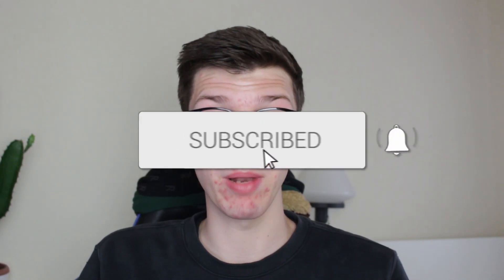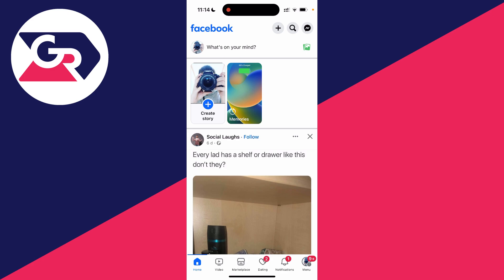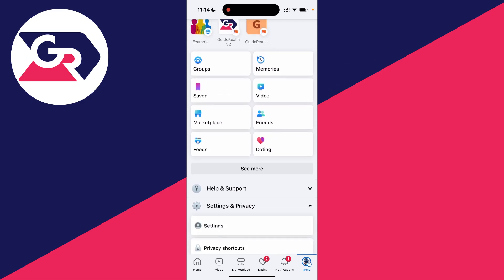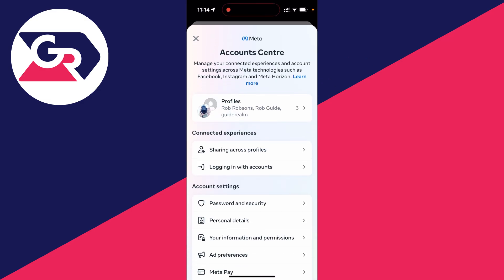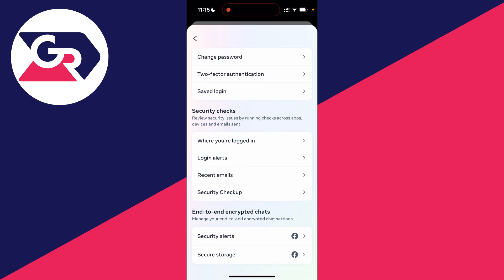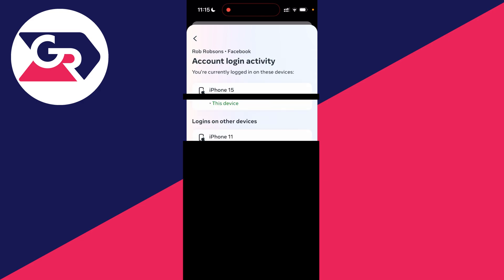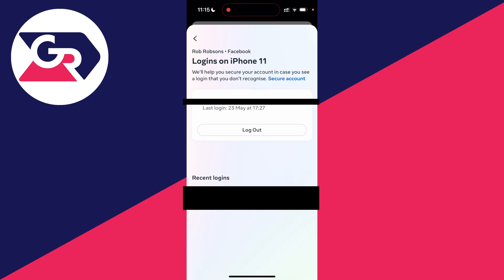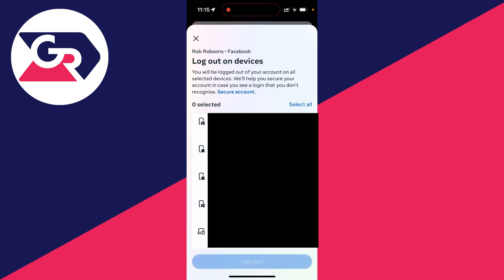How To Log Out Facebook Account On Other Devices - Full Guide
Learn how to log out facebook account on other devices in this video.

GuideRealm